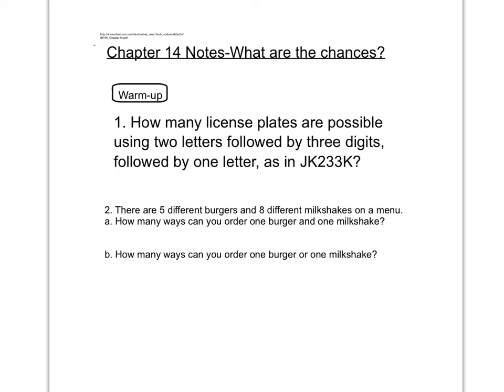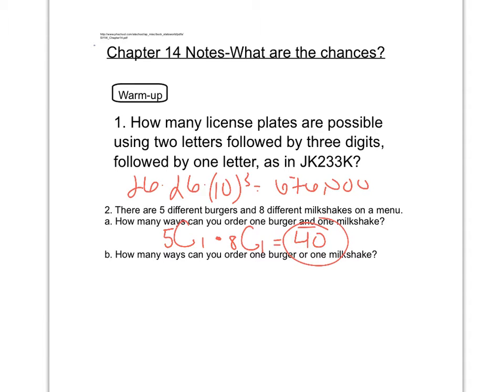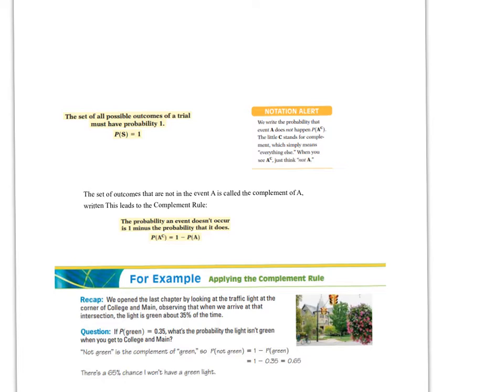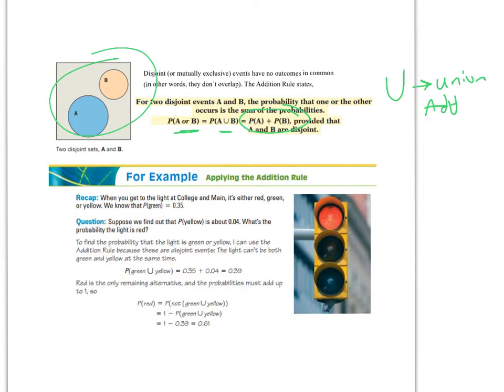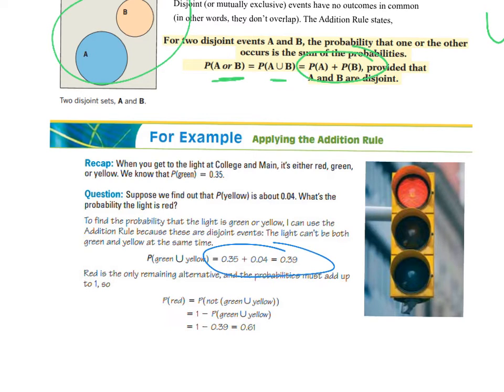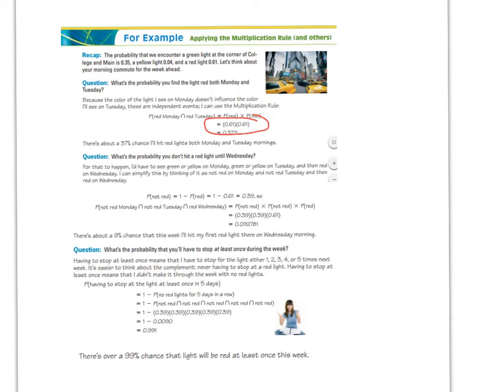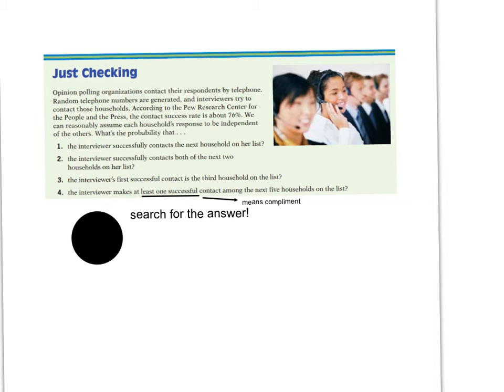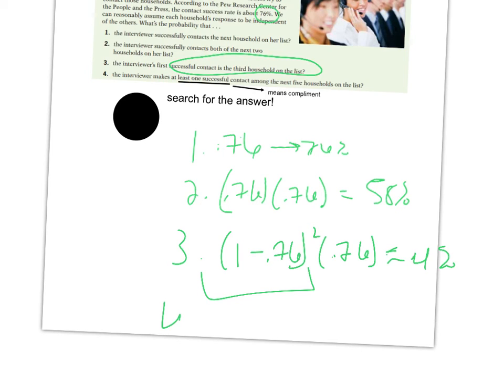stats chapt 14